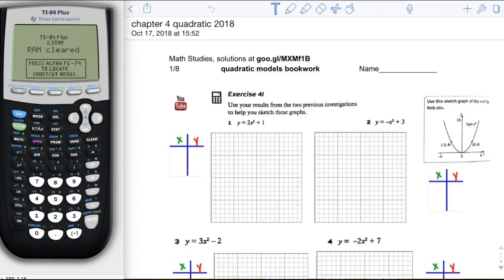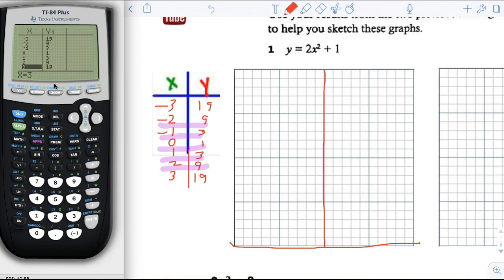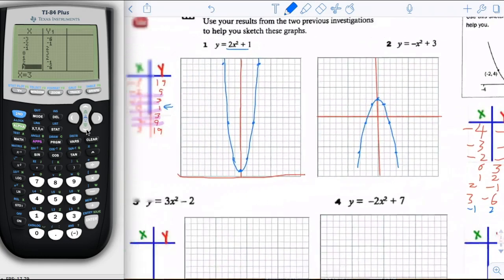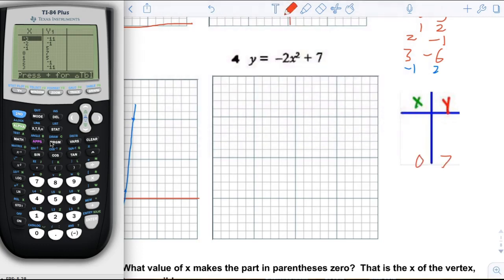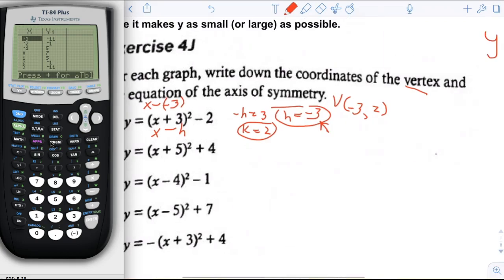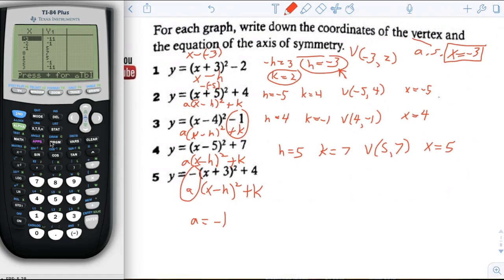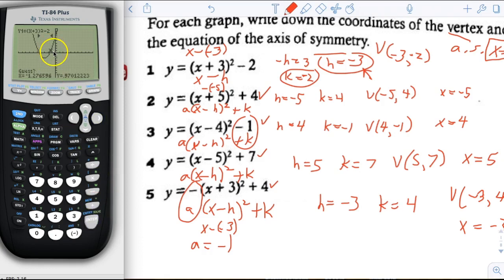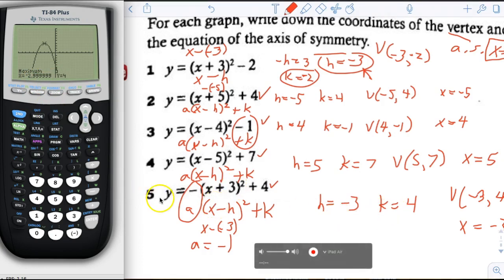MS SL quadratics p1